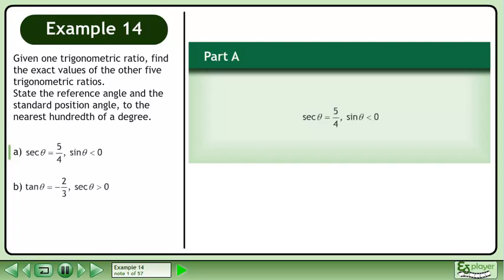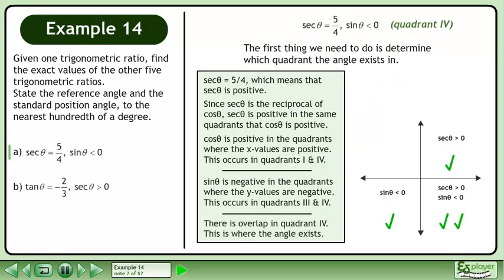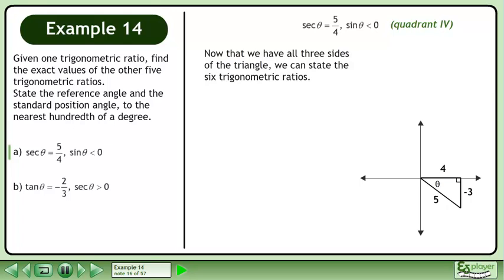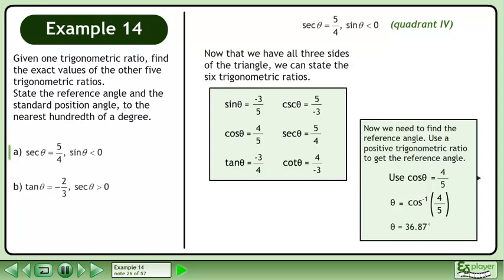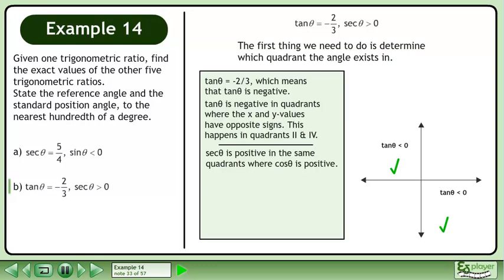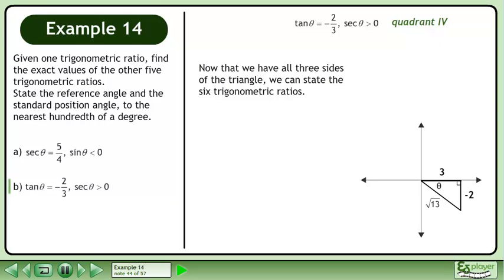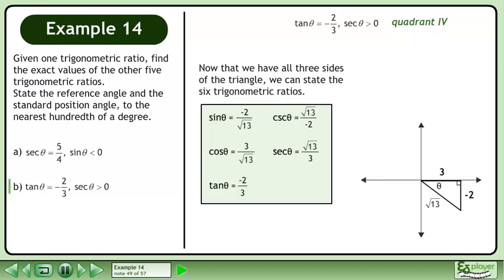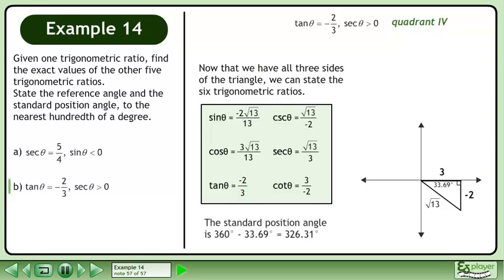Degrees And Radians - Example 14